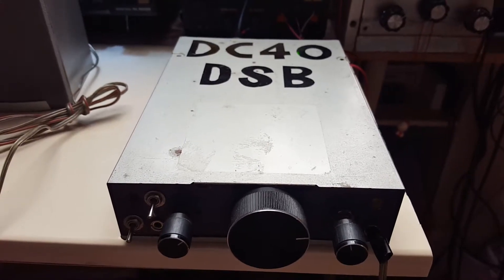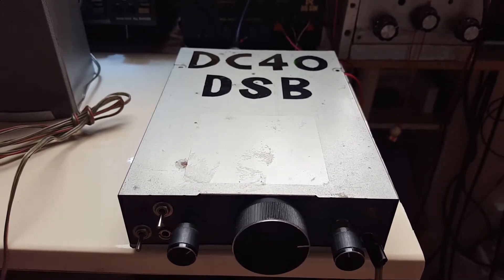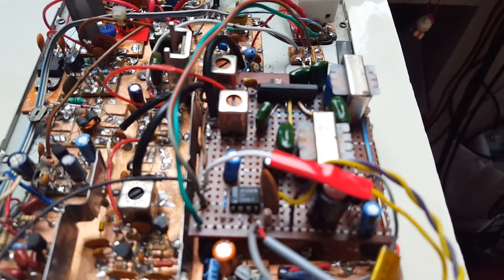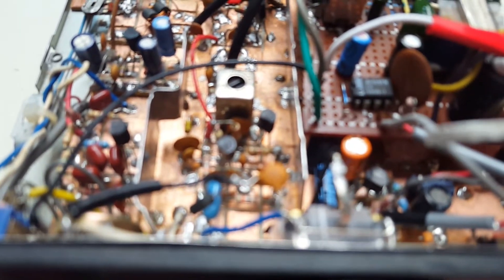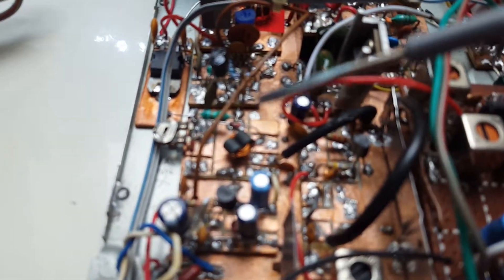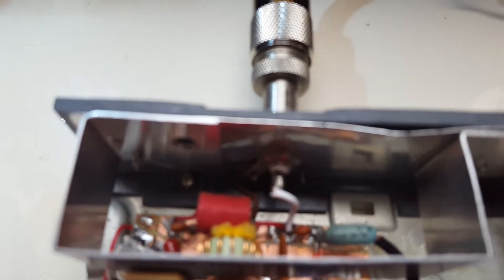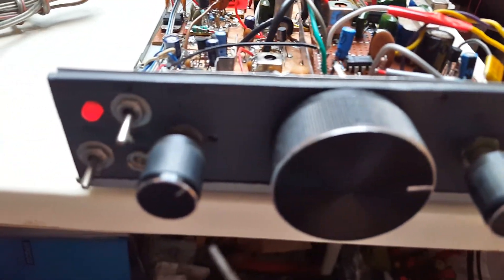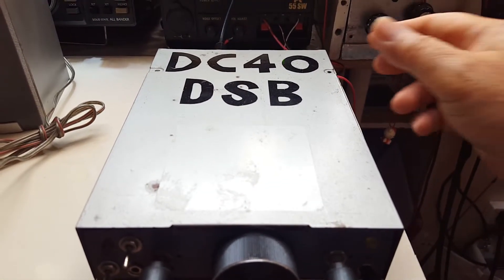40M Direct Conversion Dsb Transceiver Homebrew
My first homebrew QRP  hf transceiver for 40 m .This was made few years back.